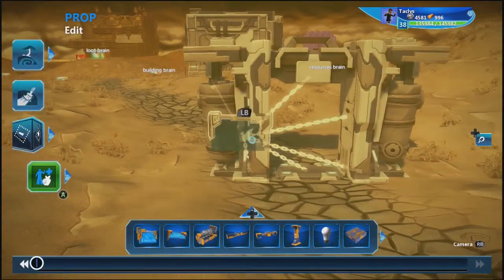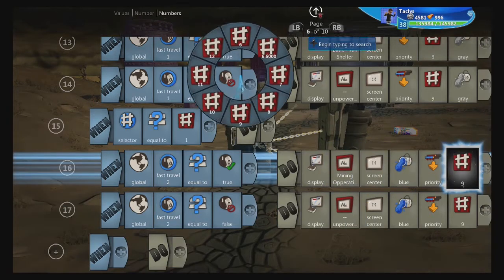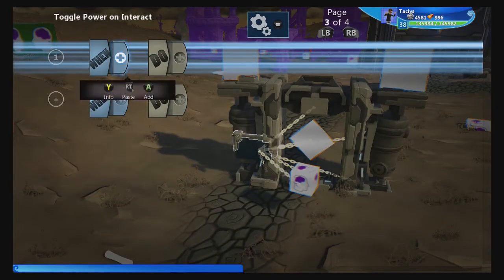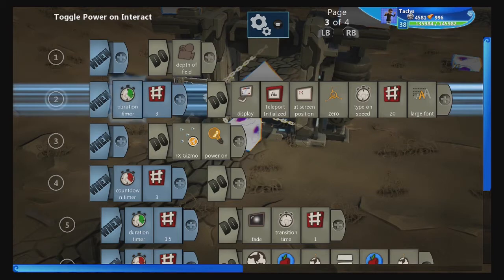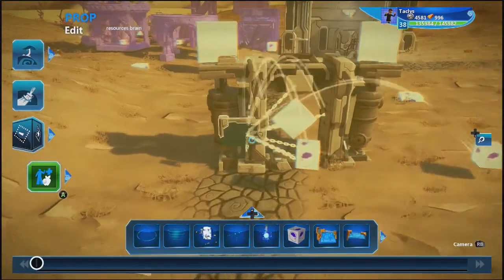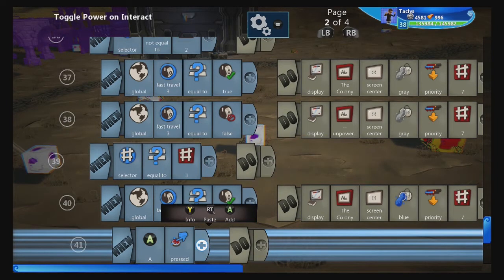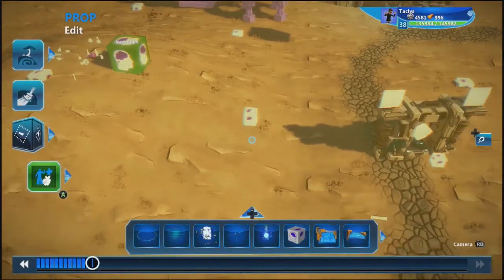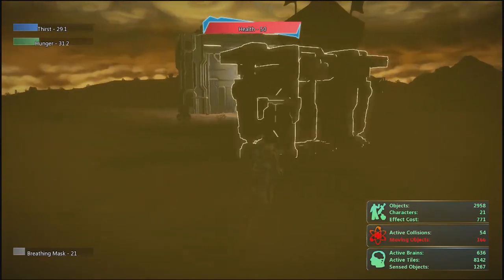Terminal Island Development - Project Spark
Trying something new. This is 35 minutes of me just simply building something I've never built before, specifically a multiple-location teleport machine. It's complex, sure, but I'm super happy with the result. Do you guys like this, unordered and non-tutorial building time? I can do more of this fairly easily. I don't have the cleanest or most orderly building style, but it works for me.